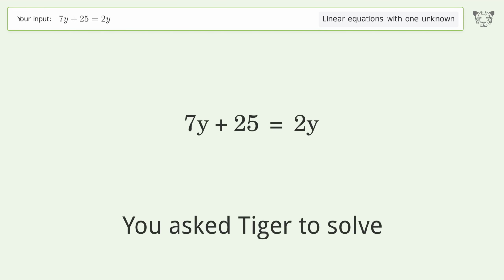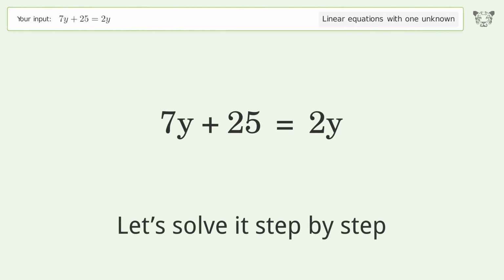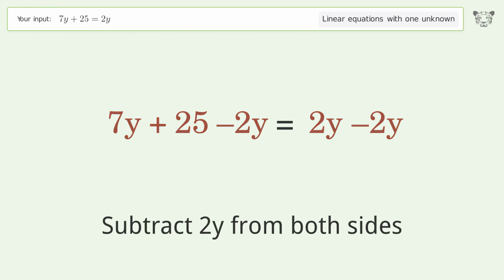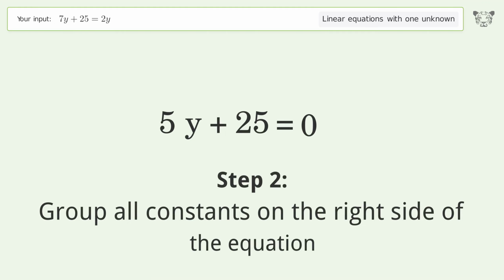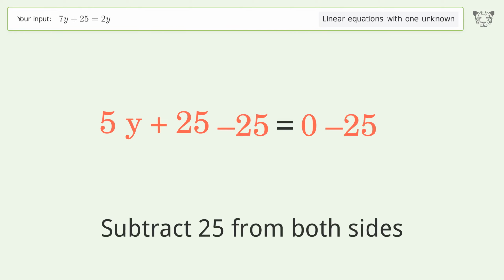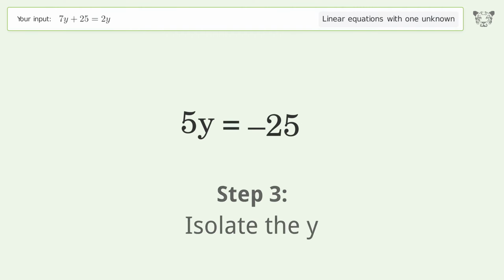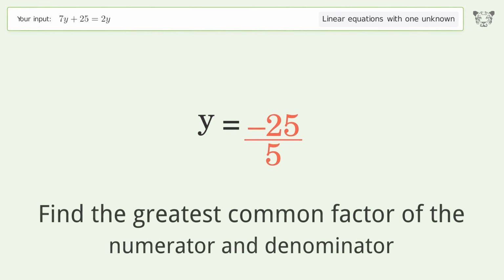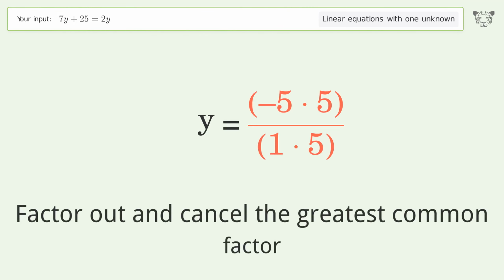Solve 7y+25=2y: Linear Equation Video Solution | Tiger Algebra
Struggling with 7y+25=2y? Watch our step-by-step video on Tiger Algebra to master this linear equation effortlessly. Also check out for more tips and tricks for dealing with linear equations with one unknown